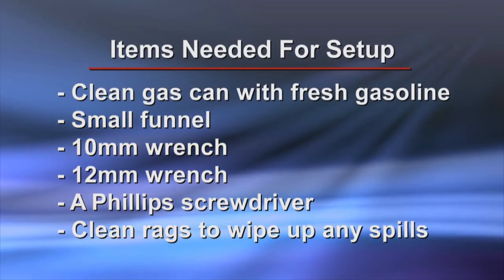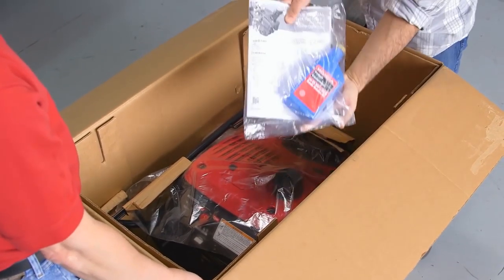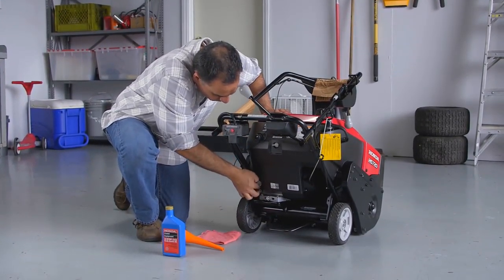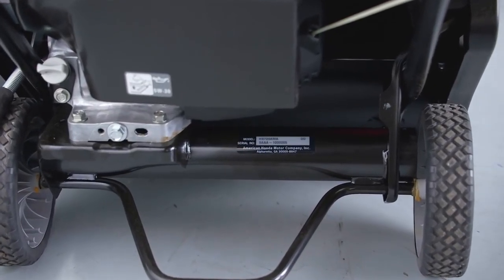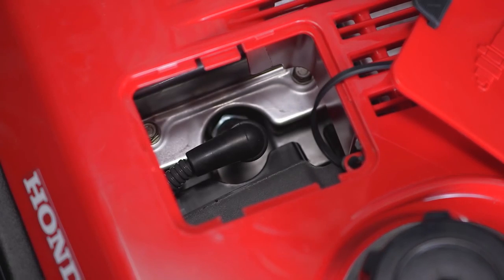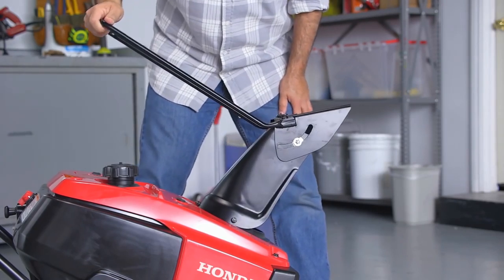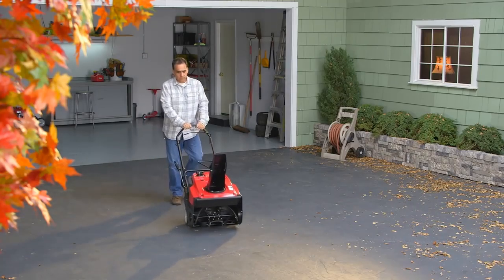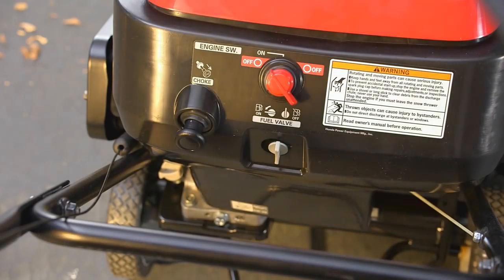HS720AM Snow Thrower Unpacking and Setup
In this video, we will show you how to safely and properly unpack and set up your Honda HS720AM snow thrower.